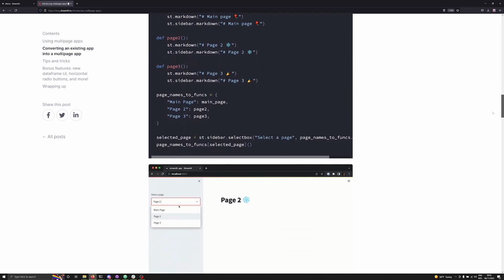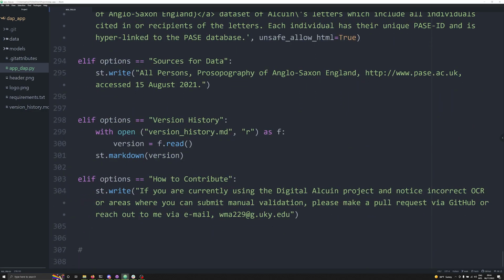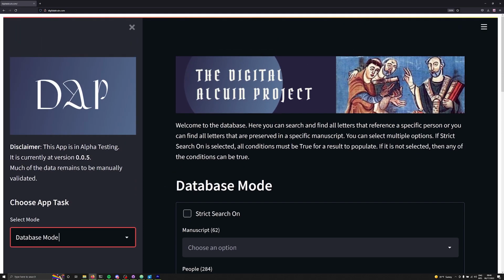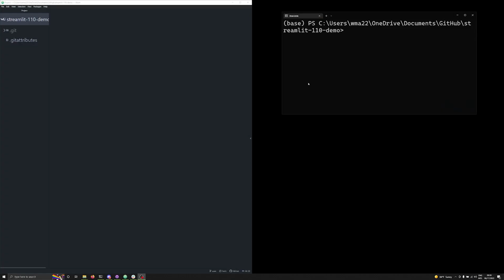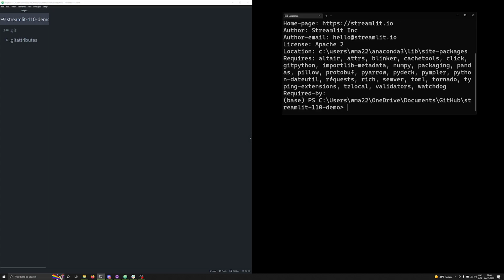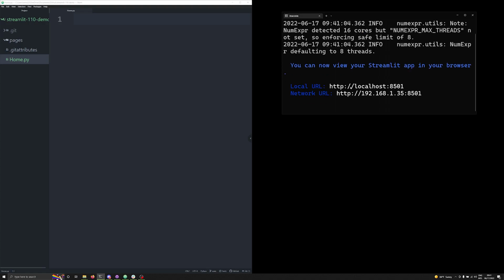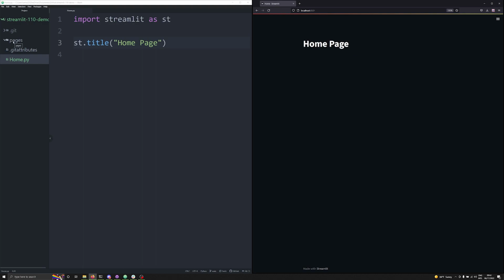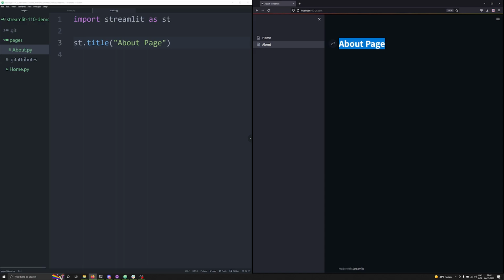How to Make a Multi-Page App with Streamlit Pages in Python-- The BEST Streamlit Update